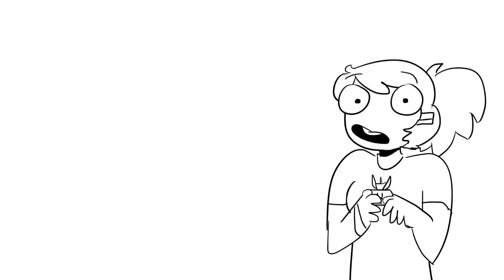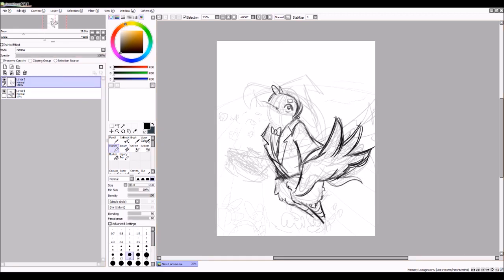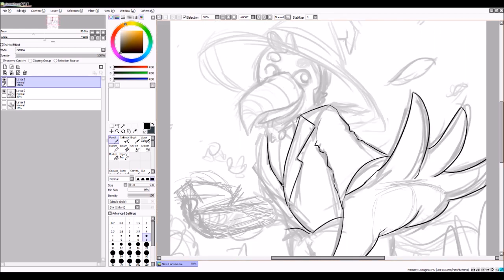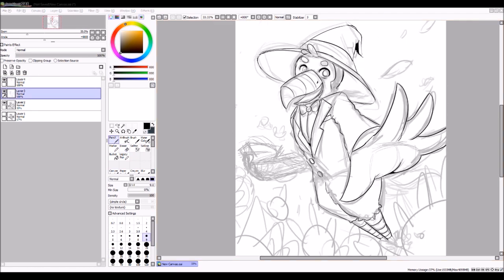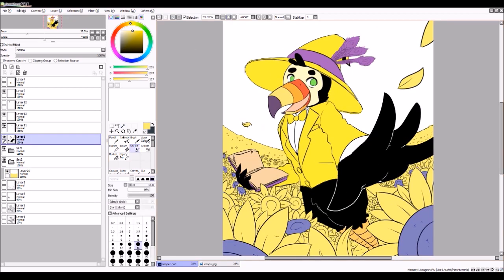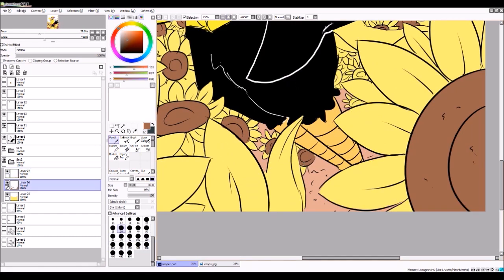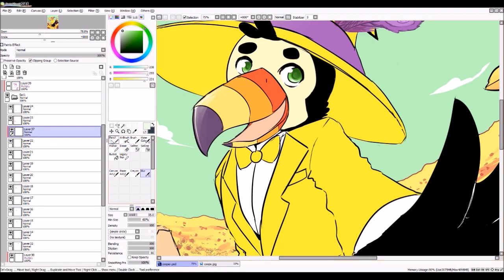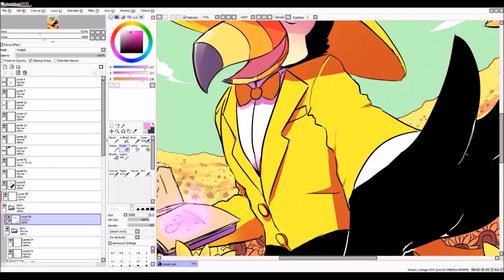Q&A Speed paint: Cooper (My D&d Character)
You all knew this was coming. Thanks everyone for submitting questions :D
The painting is of my  Sorcerer  Toucan: Cooper

LINKS

God I hope I did that alright. ANYWAY